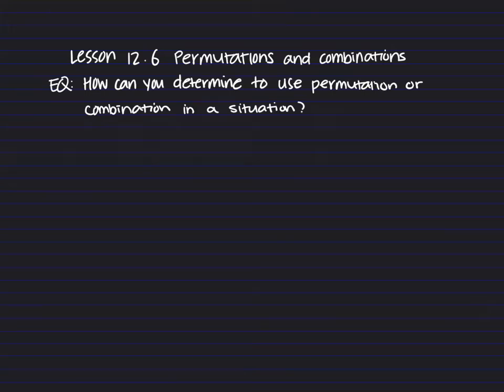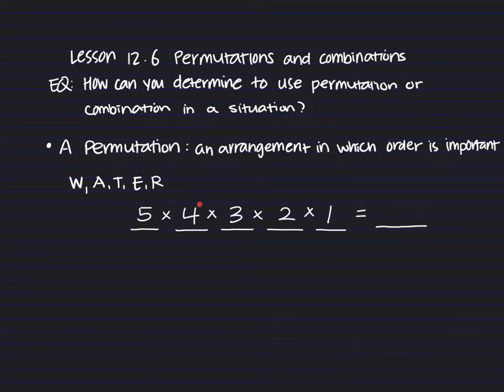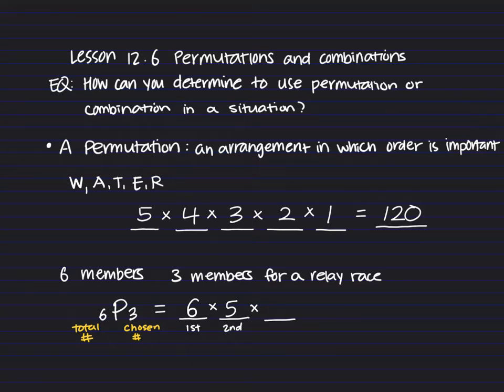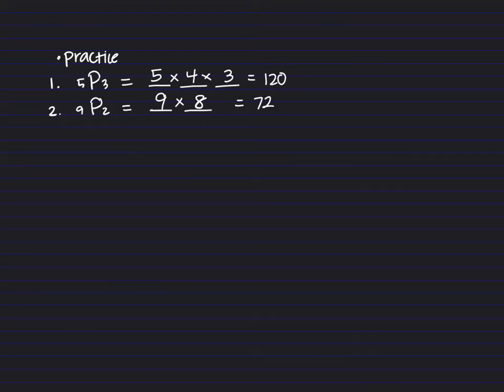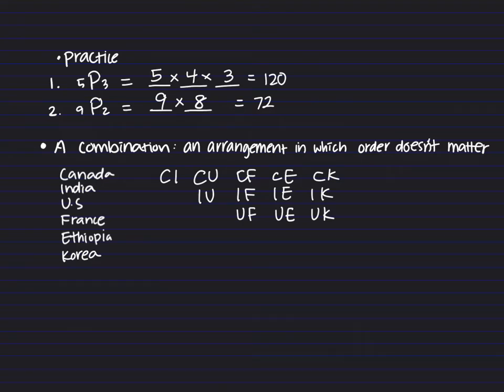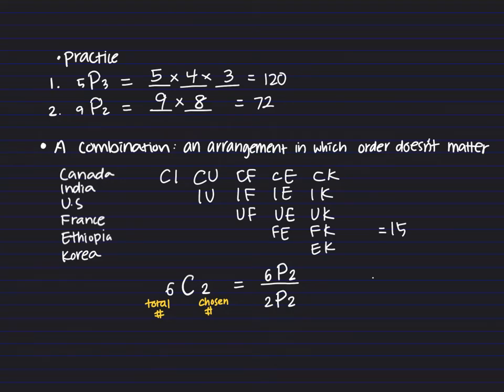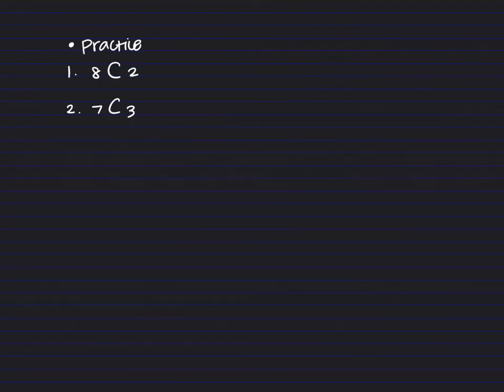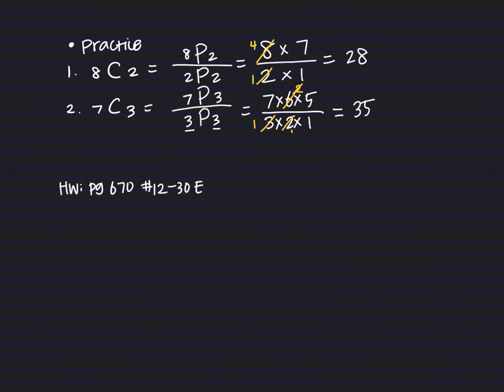Pre-Algebra Lesson 12.6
@6:10 the answer is 60, not 120. Sorry for the confusion!